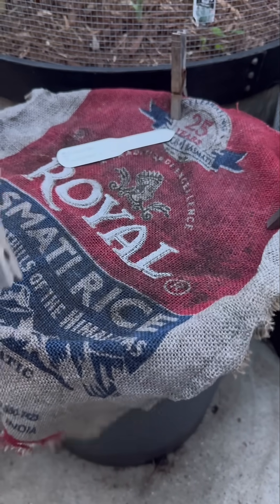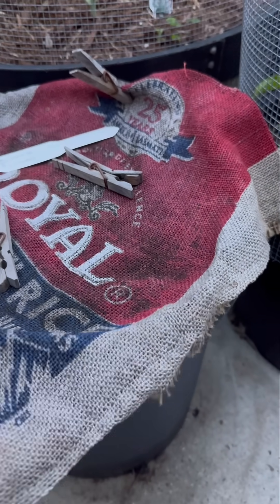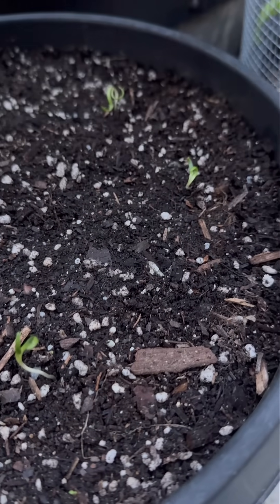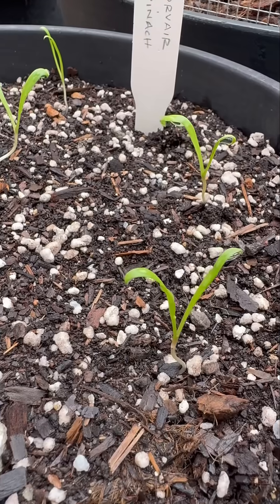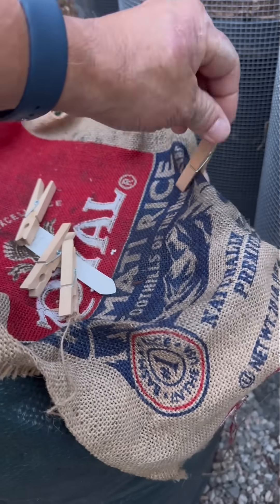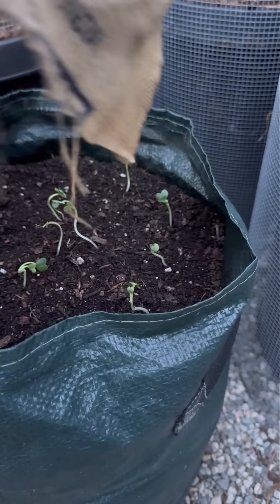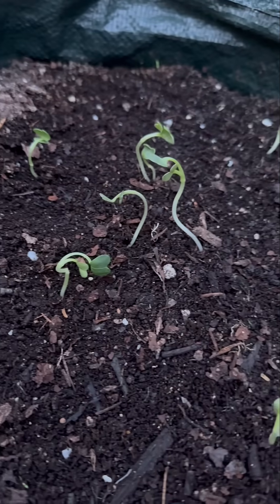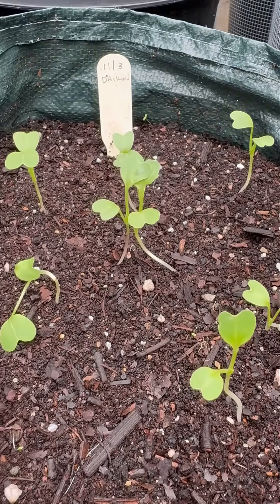The Joy of Germinating Seeds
It’s so rewarding to watch the seeds you sow germinate.